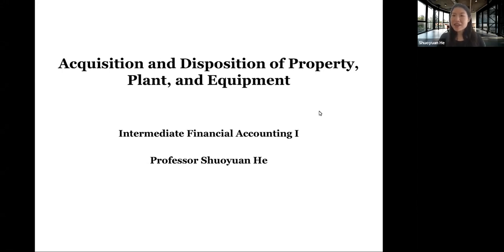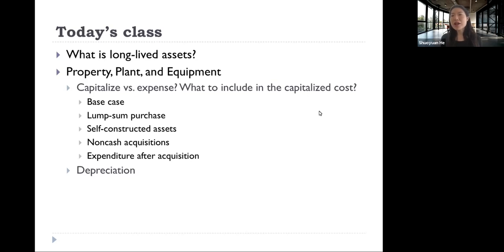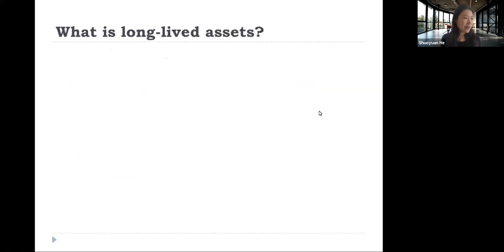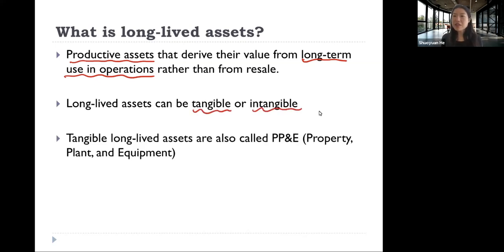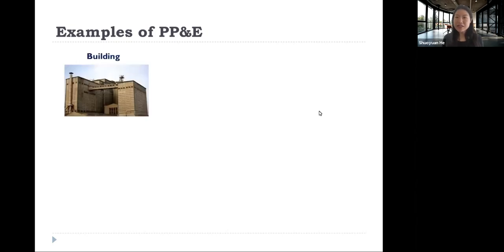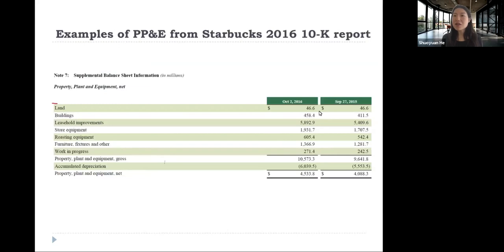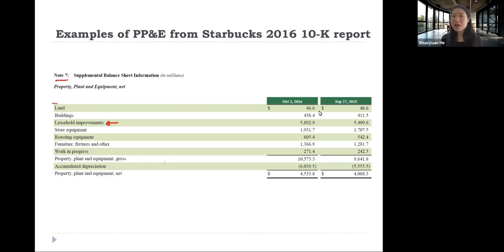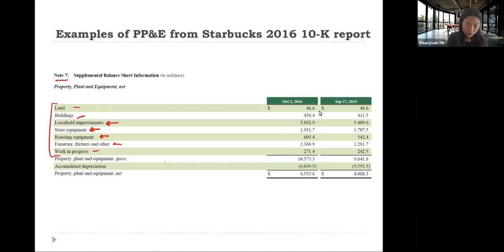Ch10 Acquisition and disposition of property, plant and equipment | P1 What is long-lived assets?